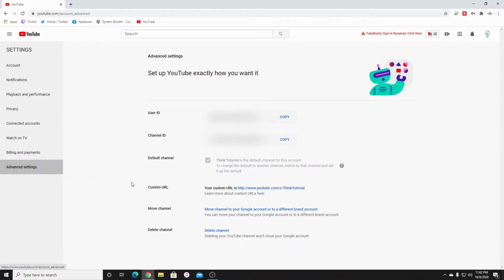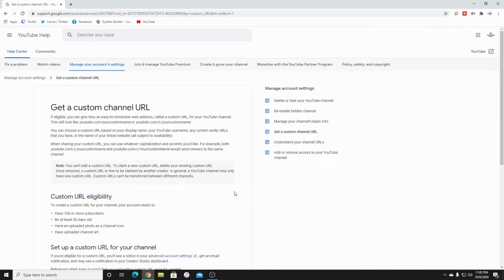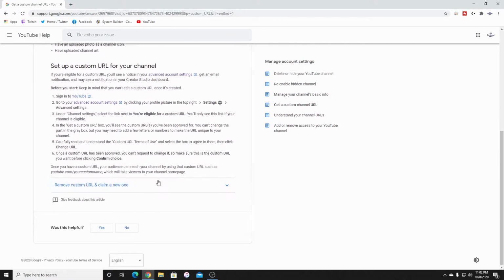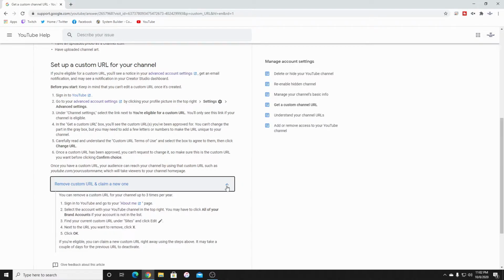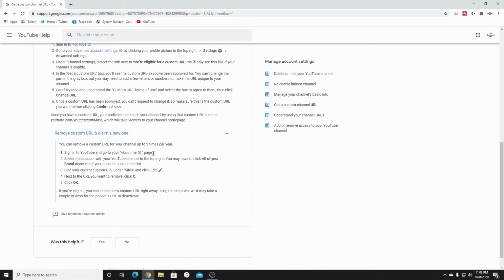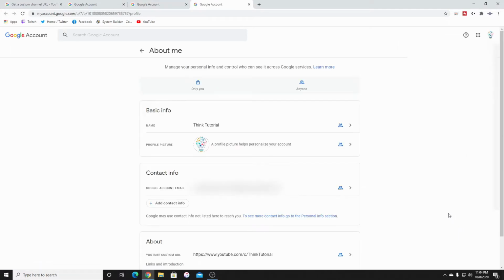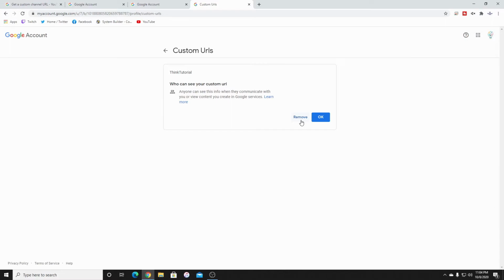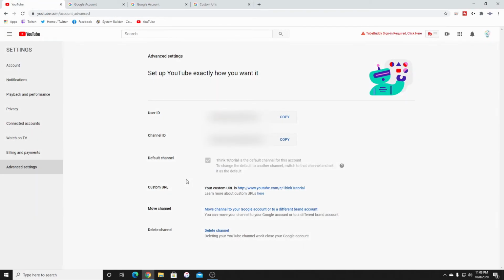How to Remove a Custom URL on YouTube - Complete Tutorial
In this video, I talk about how to remove or change your Youtube Custom URL. This tutorial will walk you though step by step on how to find the location of this setting, and remove the existing URL so that you can claim a new one, or remain without a custom URL.

If you have any additional questions - please leave them in the comments below!